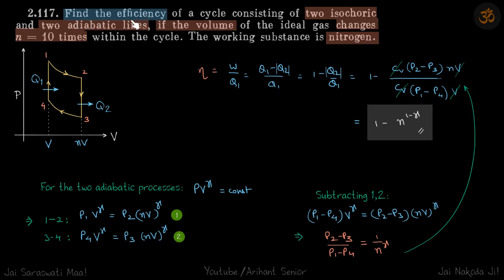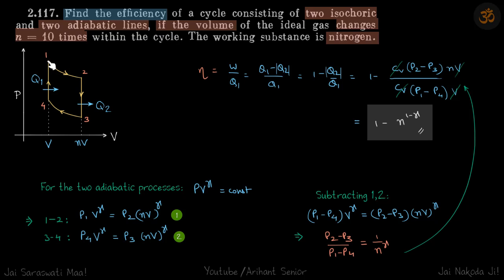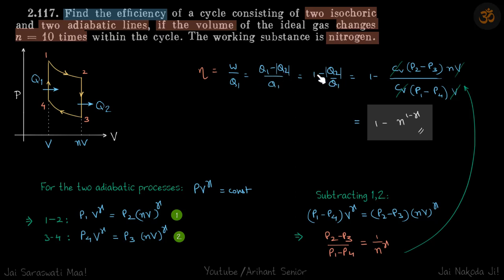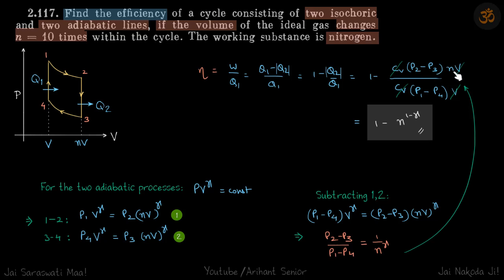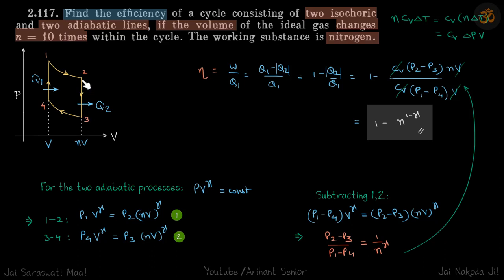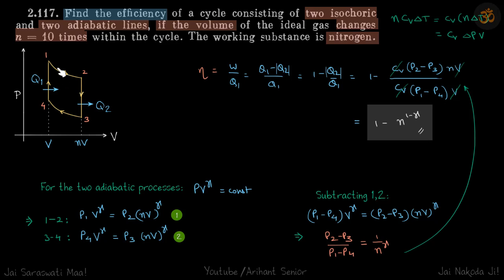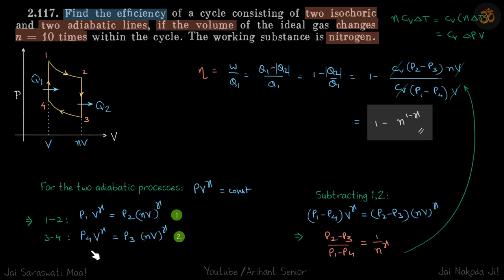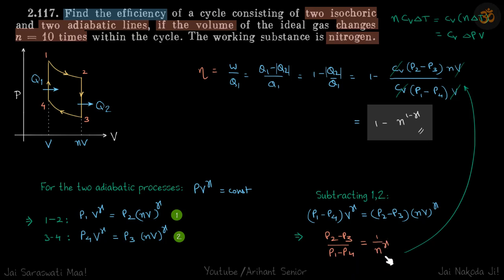2.117 | Irodov Solutions | Thermodynamics